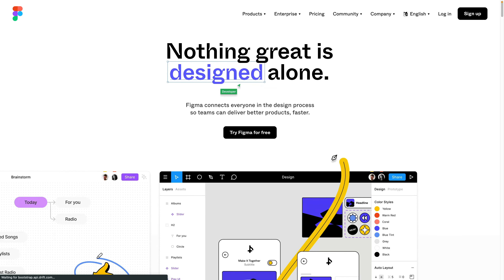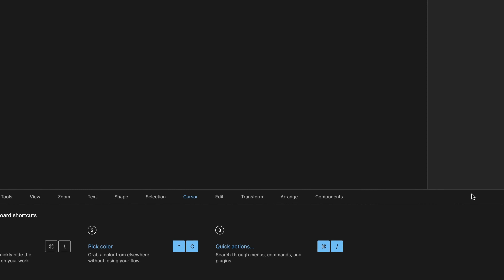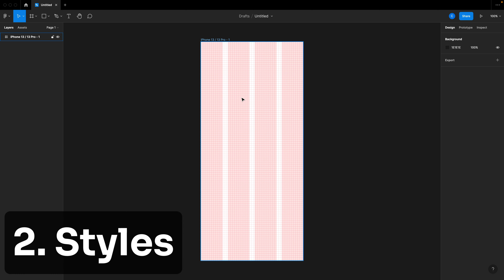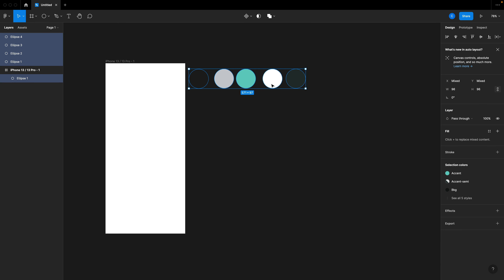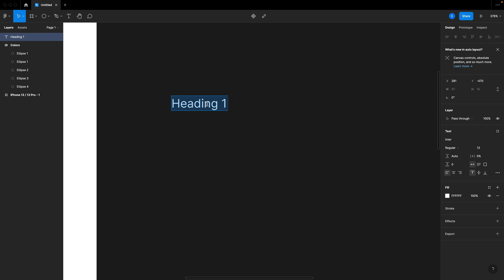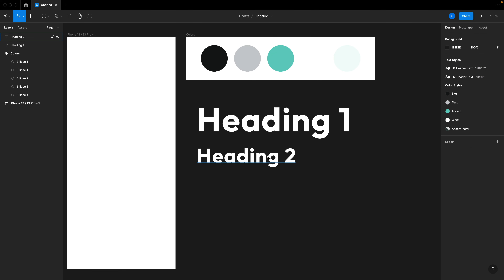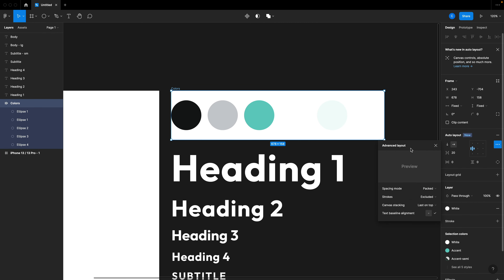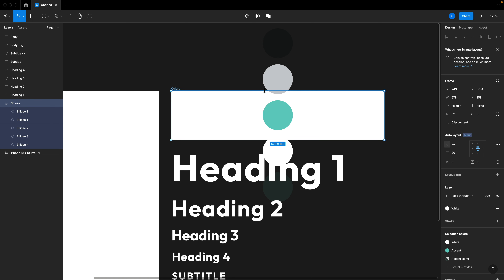Figma for Web Developers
In this tutorial, I'll introduce five key concepts for developers when working with Figma. I'm assuming you know the basics of Figma. If you need help with the basics, see the videos linked below.

We’ll cover the following five topics before designing out an entire website in Figma:
1. Grid layouts
2. Styles
3. Constraints/Text boxes
4. Frames and Auto Layouts
5. Components

📹  Helpful Figma Videos 📹
- Flux Academy Figma for Beginners: youtu.be/HZuk6Wkx_Eg
- Jesse Showalter Figma for Beginners: youtu.be/II-6dDzc-80
- Caler Edwards Figma for Beginngers: youtu.be/DIfNp1wScwk
- 10 Tips to work faster in Figma: youtu.be/i-9mgOL3mHw

⏲️ Timestamps ⏲️
0:00 Introduction
4:07 Layout Grid
4:55 Styles
13:11 Constraints and Text boxes
15:47 Frames / Auto Layouts
17:32 Components
30:08 Designing the Webpage